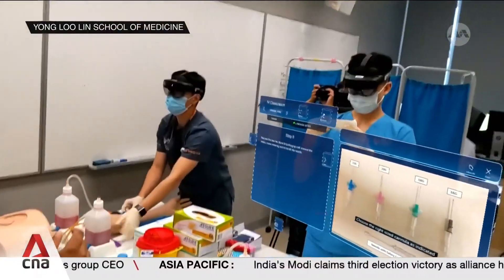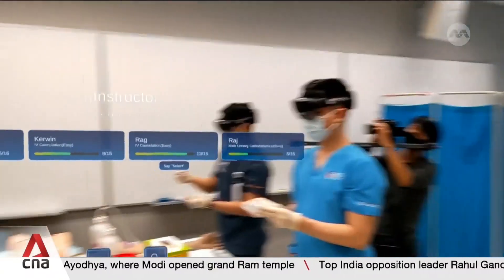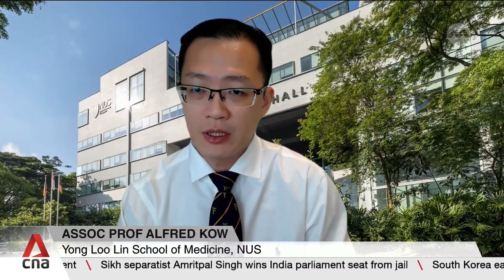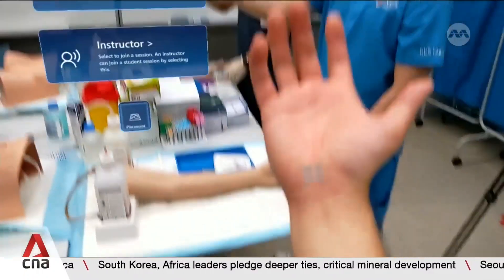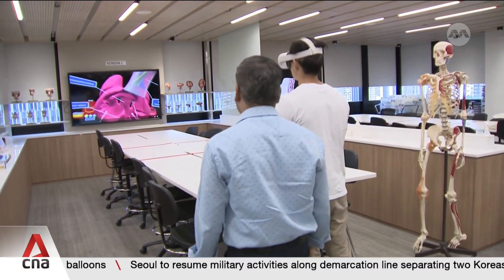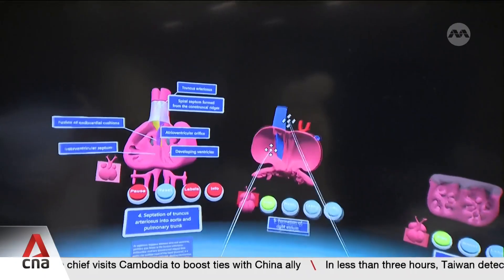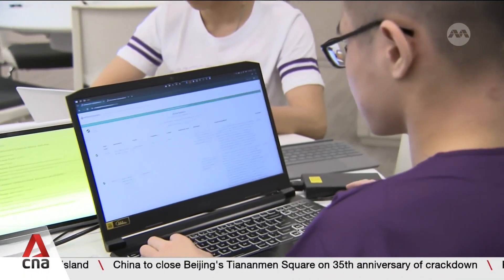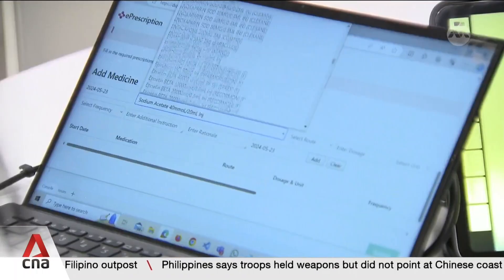Medical schools use AI, mixed reality tools to make learning more realistic for healthcare students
Medical schools in Singapore are ramping up the use of technology to improve the learning process for their students. This includes using virtual and augmented reality tools to simulate common medical procedures, and tapping artificial intelligence to prescribe medication more accurately. CNA’s Sabrina Ng reports.